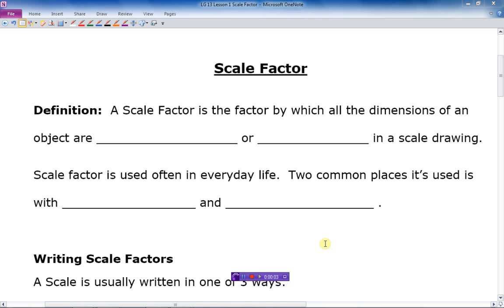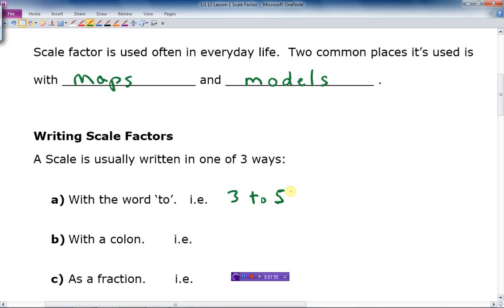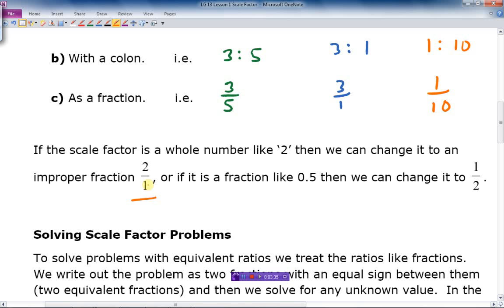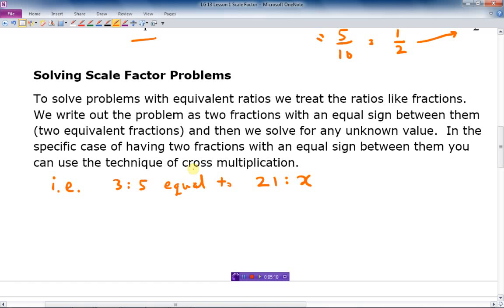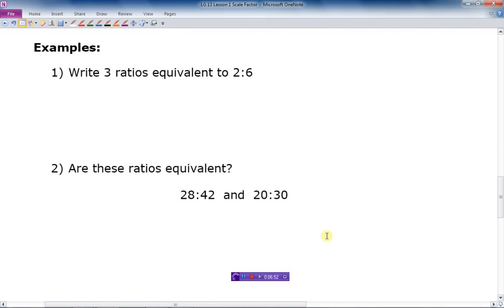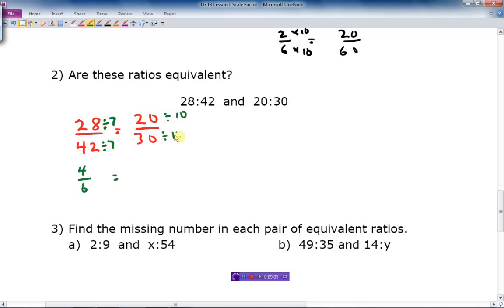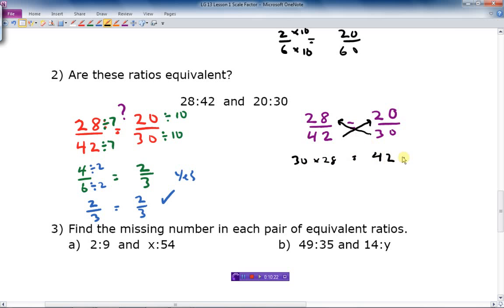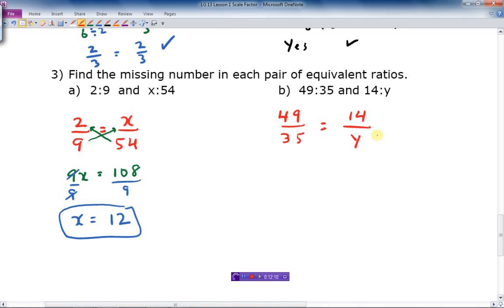Scale Factor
none